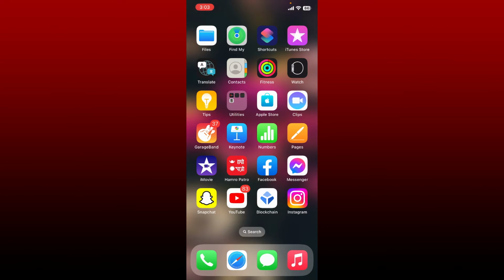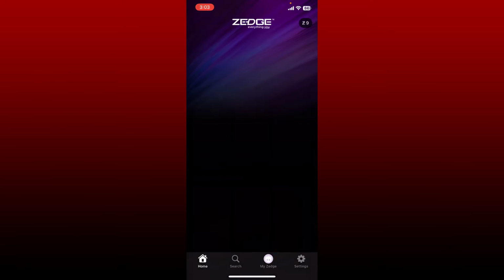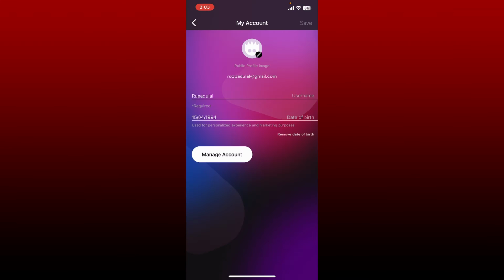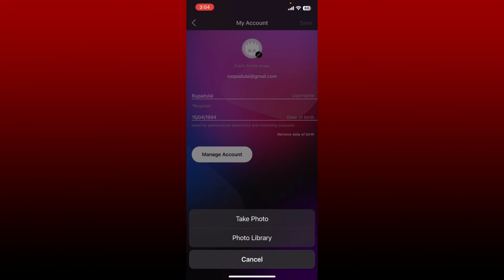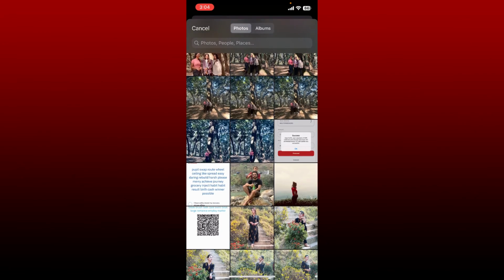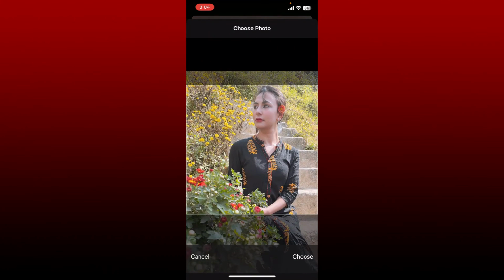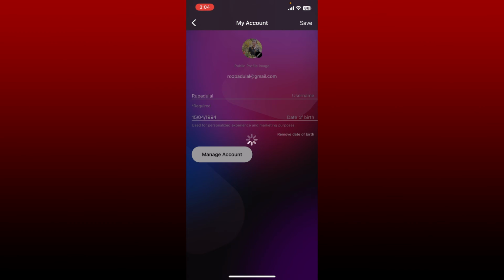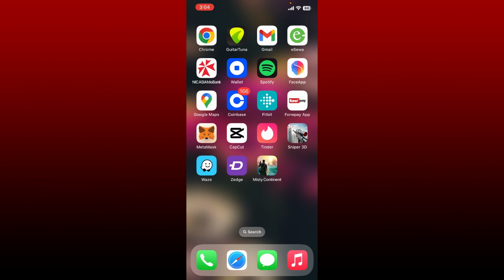How to Change Profile Picture on Zedge App 2023?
How to Change Profile Picture on Zedge App 2023? Learn easy and quick step by step process on changing Zedge account profile picture instantly in few clicks.